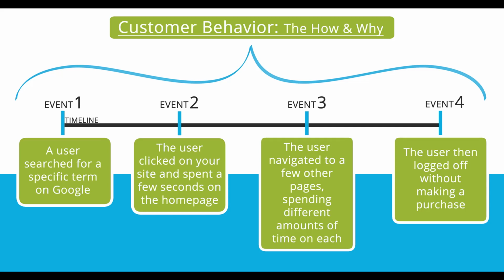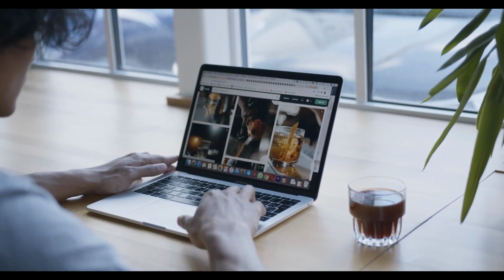How to Use User Behavior Data to Improve Website User Experience - Awesome Sausome Services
How to Use User Behavior Data to Improve Website User Experience

In today's digital age, data is key to making informed decisions and driving business success. This is especially true when it comes to website user experience. By leveraging user behavior data, website owners can gain valuable insights into how visitors interact with their website and use this information to improve their overall experience. In this post, we'll explore some tips on how to use user behavior data to optimize your website and enhance the user experience.

Analyze User Behavior Data:
The first step in leveraging user behavior data is to analyze it. This data can come from a variety of sources, such as website analytics tools and heatmaps, and can provide valuable information about how users navigate your site. Look for patterns in user behavior, such as the pages they visit most frequently and the actions they take on those pages. This can help you identify areas of your website that may need improvement.

Identify User Pain Points:
Once you've analyzed your user behavior data, it's important to identify any pain points that visitors may be experiencing. This could be anything from slow page load times to confusing navigation. By understanding these pain points, you can take steps to address them and improve the overall user experience.

Implement Changes Based on User Data:
The next step is to implement changes to your website based on the insights gained from user behavior data. This could include making improvements to page speed, simplifying navigation, or adding more engaging content. By making these changes, you can create a more user-friendly experience that will keep visitors coming back to your site.

Monitor User Behavior Post-Implementation:
After implementing changes to your website, it's important to continue monitoring user behavior to see if these changes have had a positive impact on the user experience. This could include tracking metrics such as bounce rate, time on site, and conversion rates. By monitoring user behavior post-implementation, you can see if your changes have been effective and make further adjustments as needed.

Continuously Improve User Experience:
Finally, it's important to remember that improving website user experience is an ongoing process. By continuously monitoring user behavior and making improvements to your website, you can ensure that your visitors have the best possible experience. This can lead to increased engagement, higher conversion rates, and ultimately, business success.

At Awesome Sausome Services, we specialize in website design and optimization. Our team of experts can help you leverage user behavior data to create a website that provides an exceptional user experience.